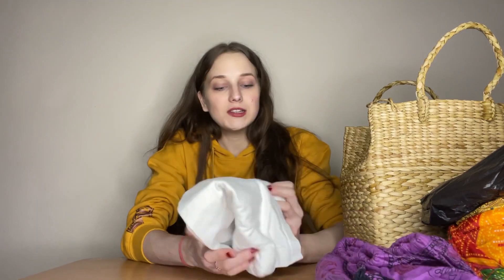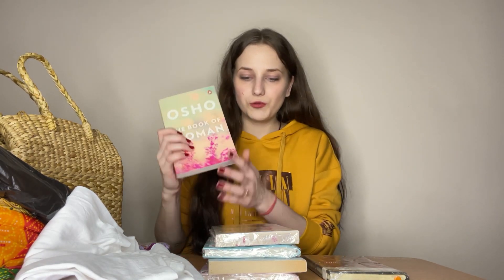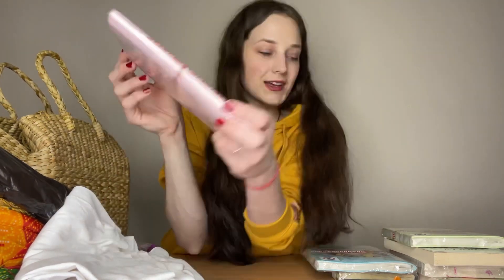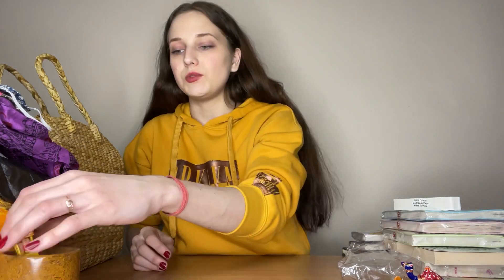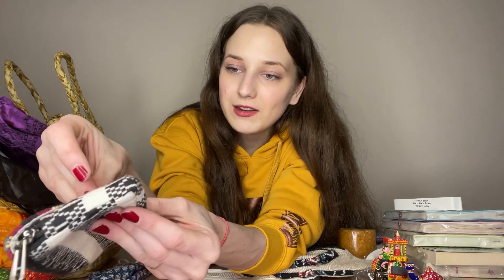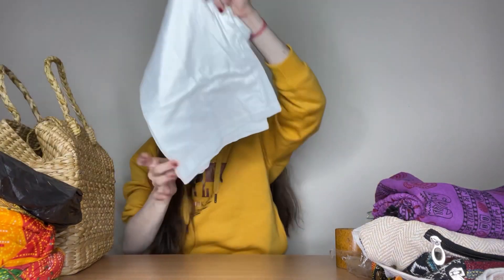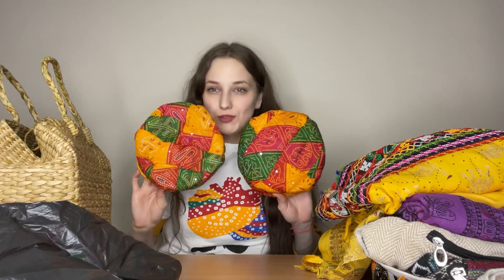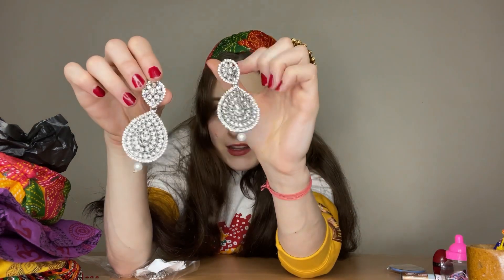WHAT DID I BUY IN RAJASTHAN???😱 | RAJASTHAN 2022 | SHOPPING IN RAJASTHAN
Showing the things I bought during my Rajasthan trip ❣️✨✌️
My Camera & Travel Accessories:
Ring Light
Travel Organizer
Bag for Travel
NOTE: New Videos are Uploaded on Fridays don’t forget to hit 🔔 icon 😉